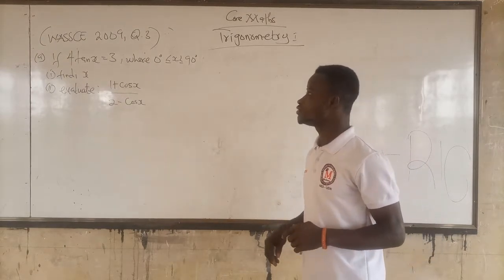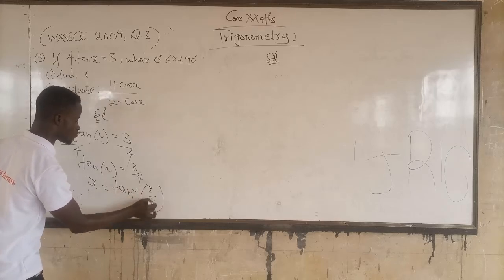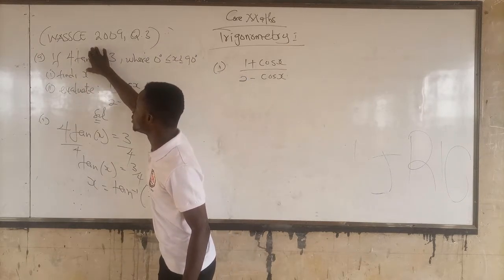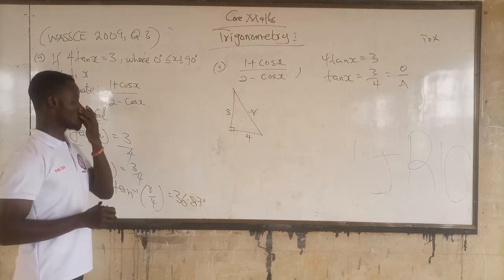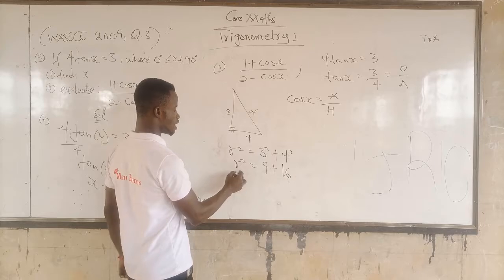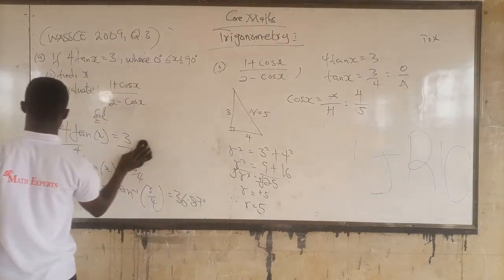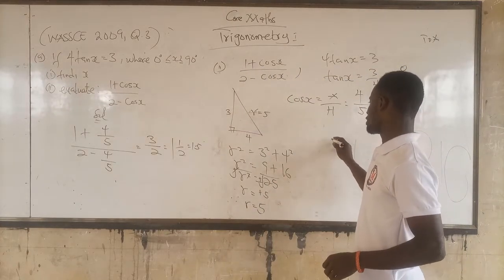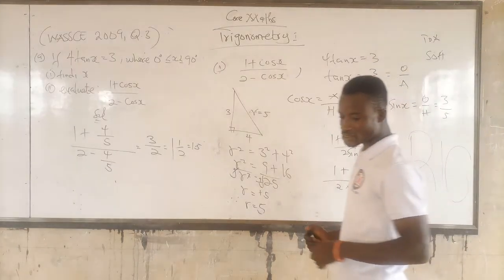WASSCE 2009. Q3(a) : TRIGONOMETRY, CORE MATHS